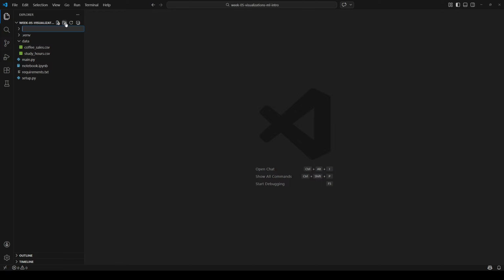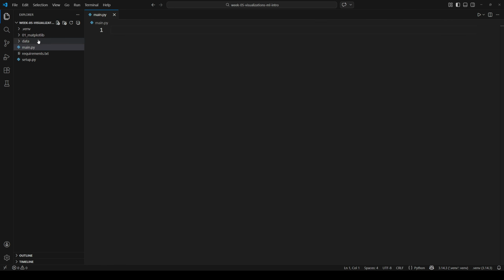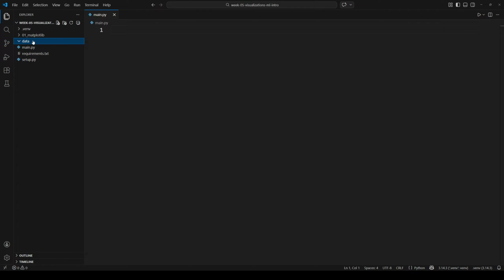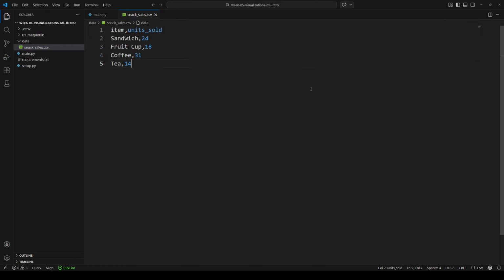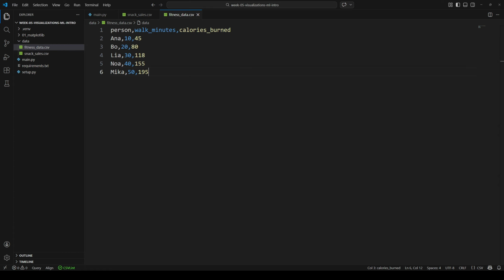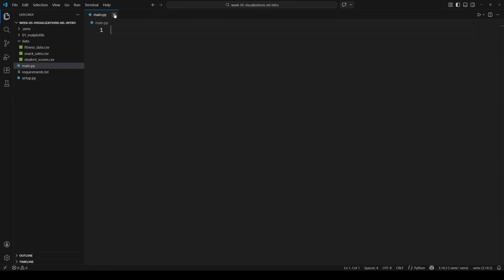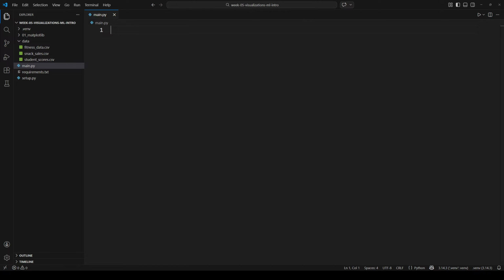Python for AI - Week 5.6 - Seaborn: Setup & Organizing the Project Files